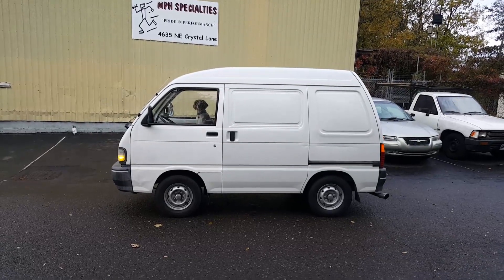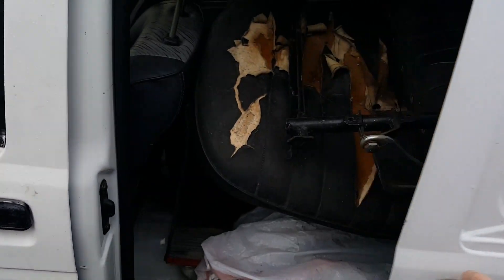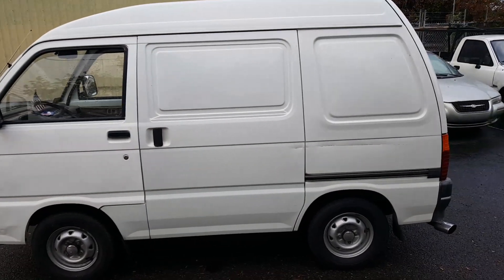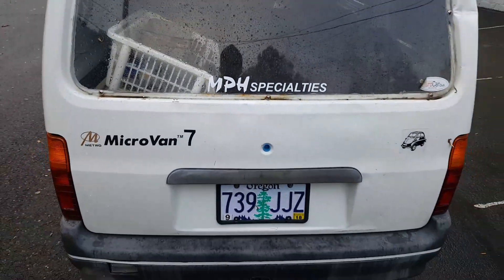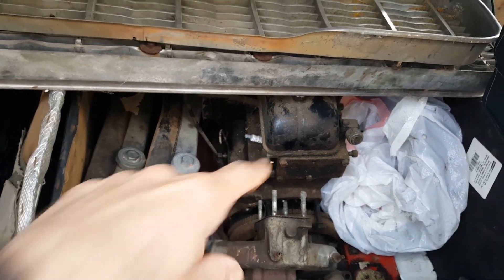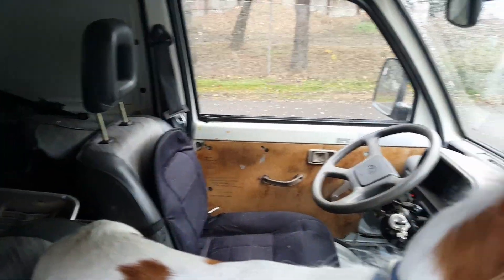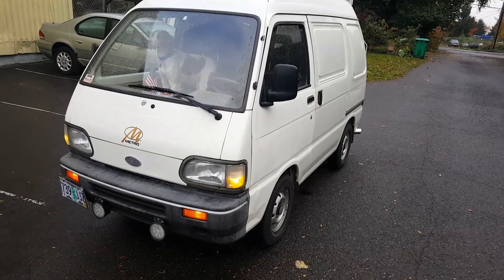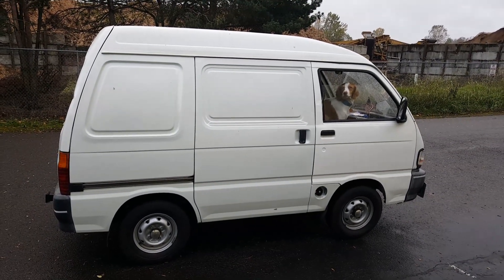My very useful Modern Micro Mystery Van